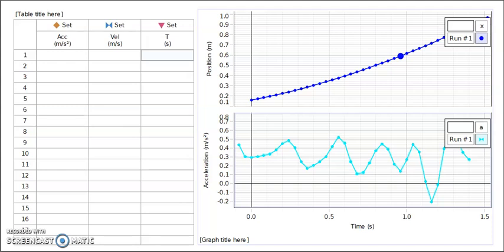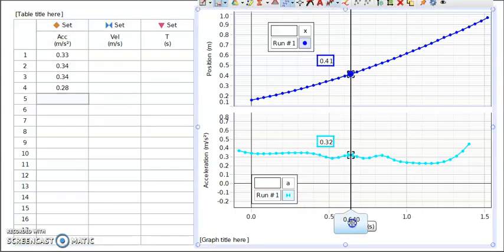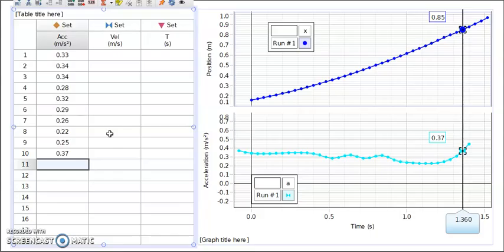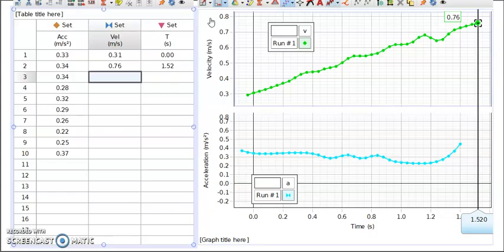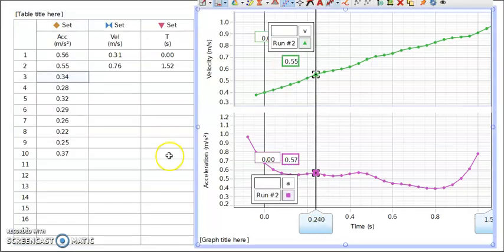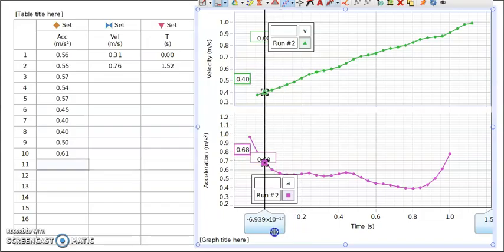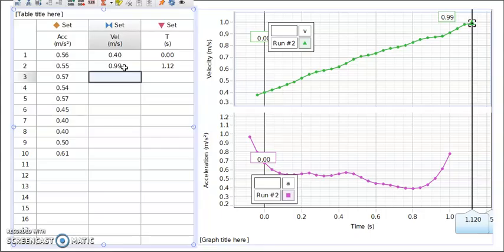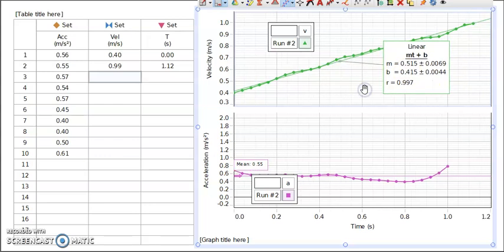Lab 2 Invest 2